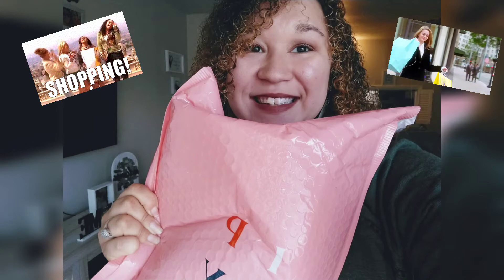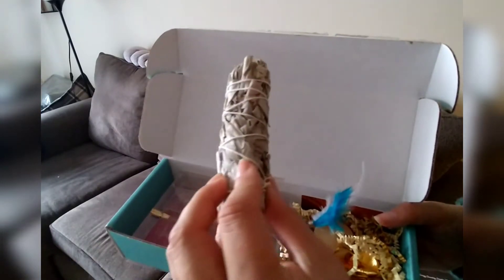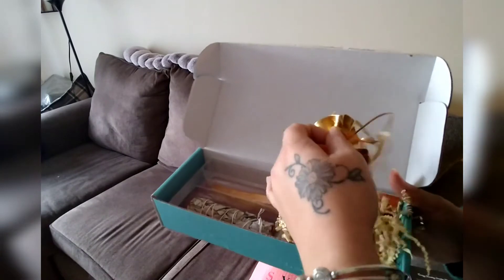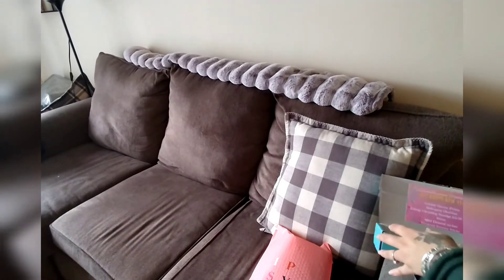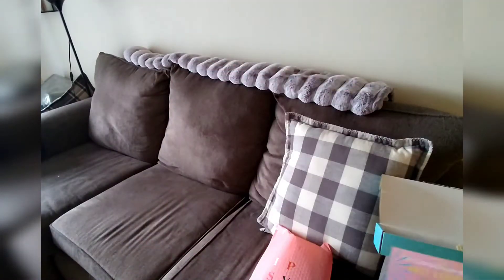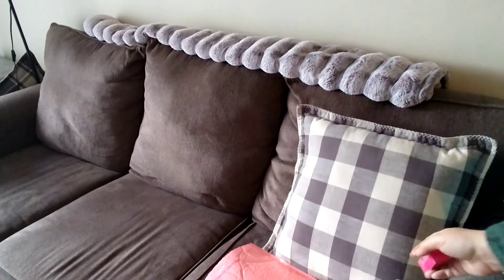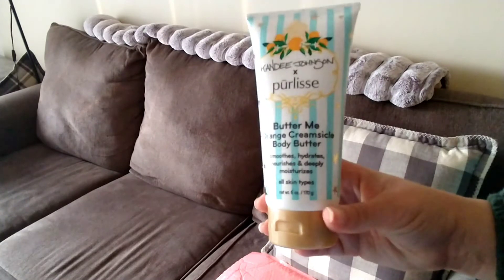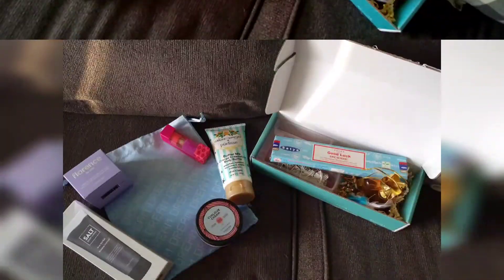First Unboxing // Monthly Subscriptions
I hope you enjoy my first unboxing video!

Musician: LiQWYD